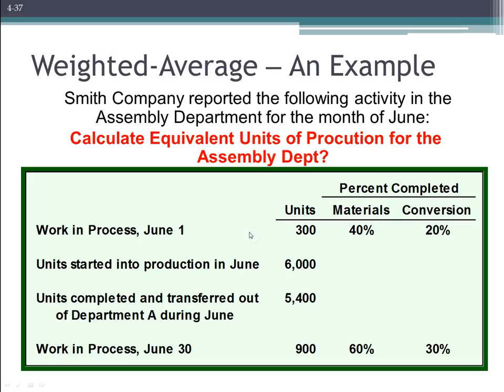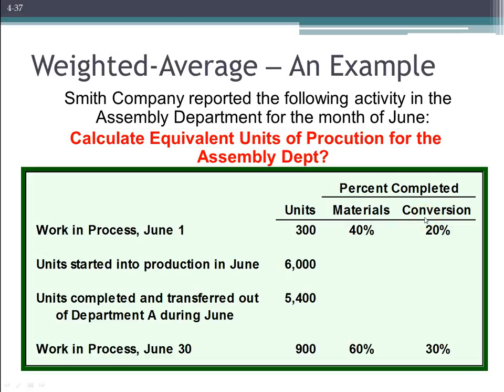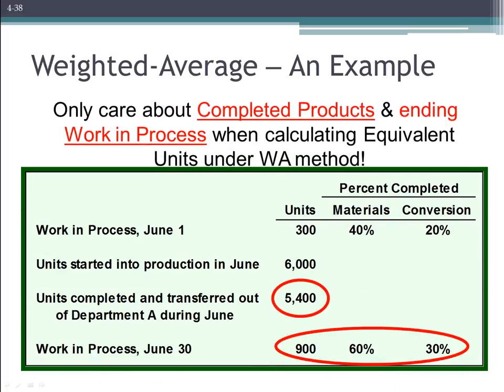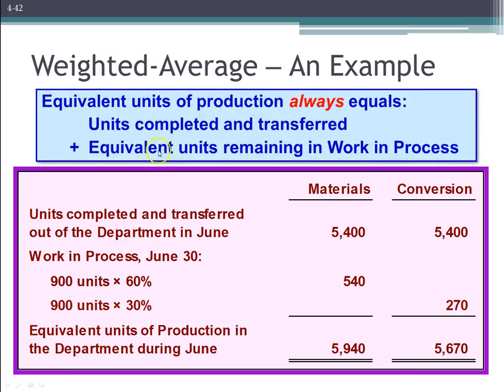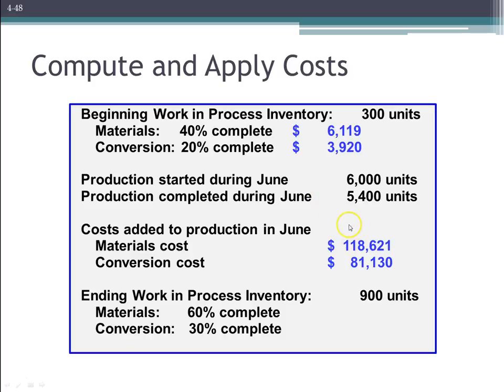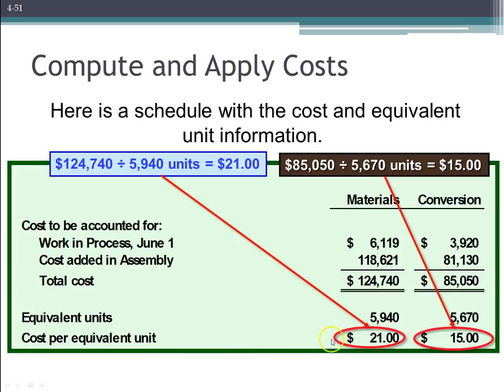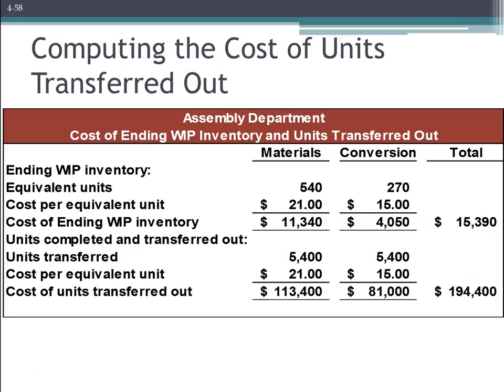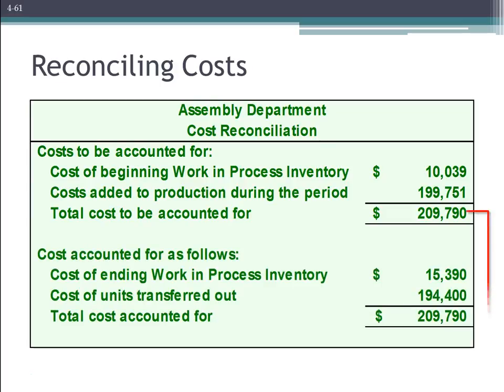202 Ch4 Part 2